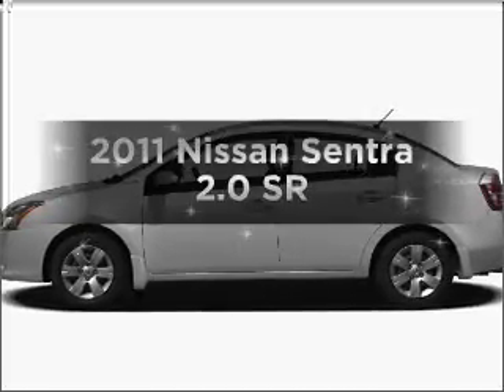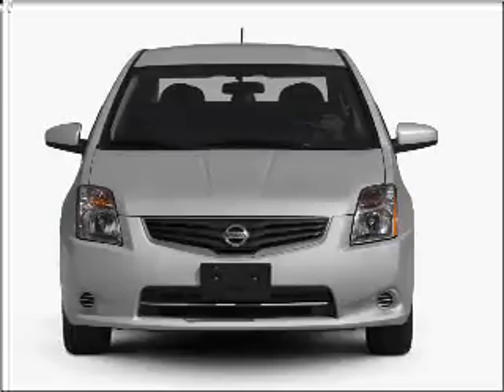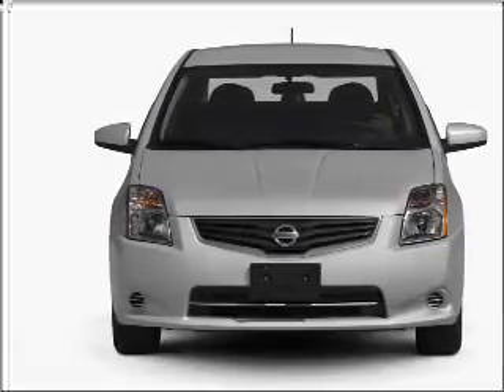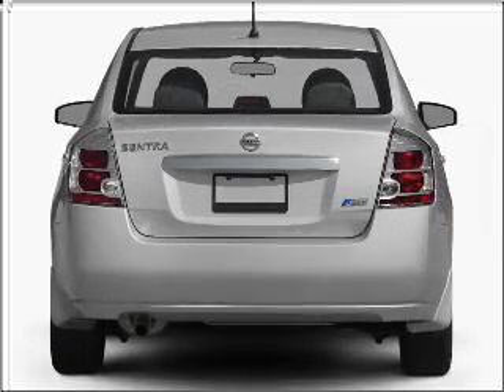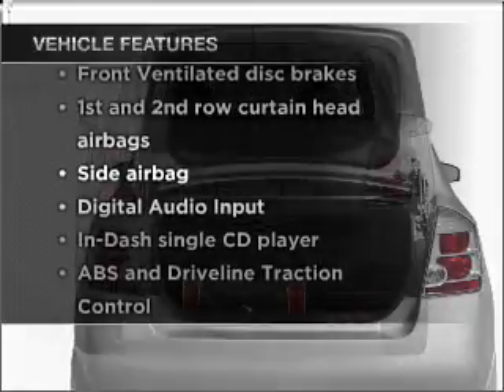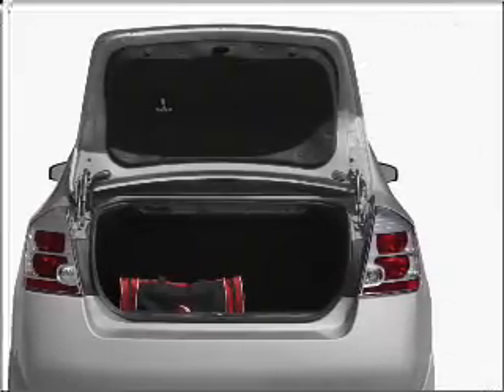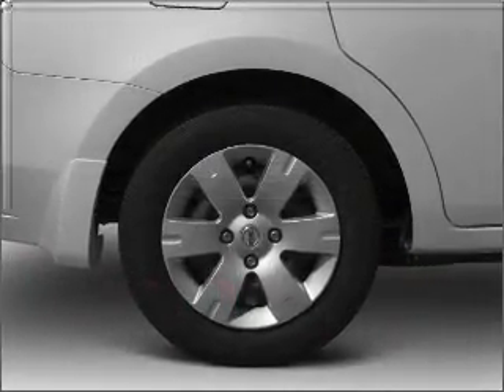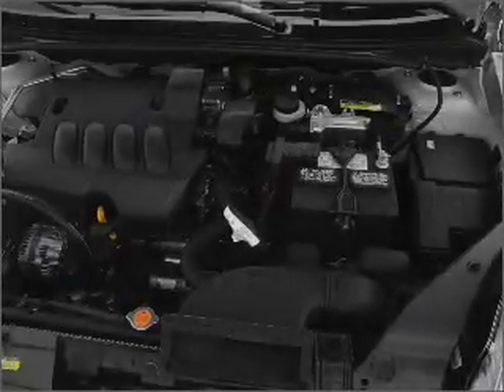2011 Nissan Sentra - MESQUITE TX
Year: 2011
Make: Nissan
Model: Sentra
Trim: 2.0 SR
Engine: 2.0 liter inline 4 cylinder 16 valve
Transmission: Automatic CVT
Color: Super Black
Mileage: 9
Address:
5031 N. GALLOWAY